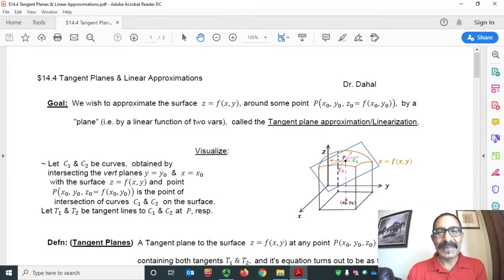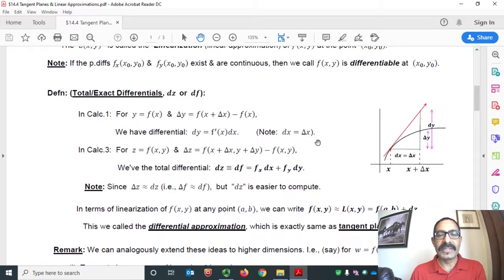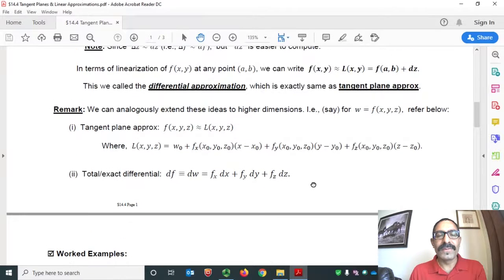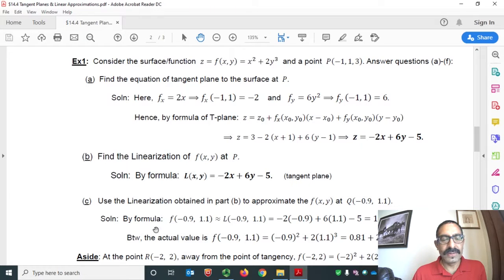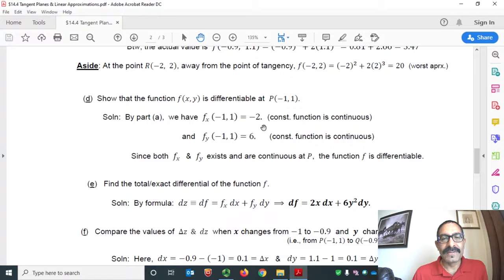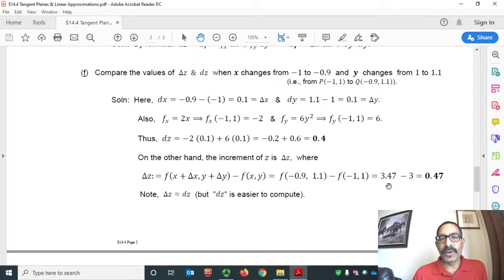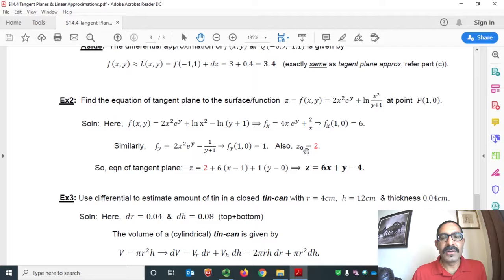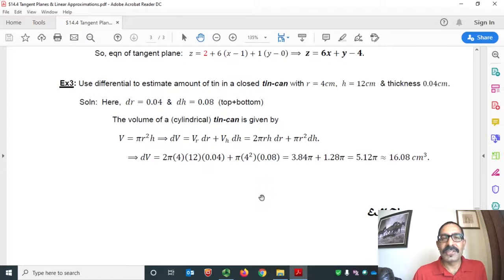$14.4: Tangent Planes and Linear Approximations | Calculus 3 Lecture – Dr. Dahal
A Detailed Lecture Note – $14.4: Tangent Planes and Linear Approximations | Tangent Planes to Surfaces | Linear Approximation of Multivariable Functions | The Exact/Total Differential | Differential Approximation and Tangent Plane Approximation | Linearization |